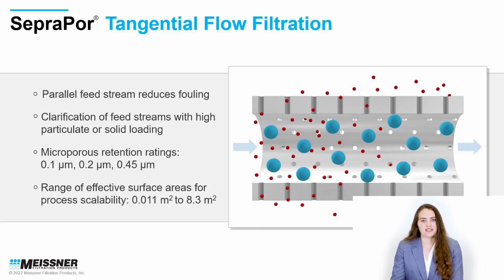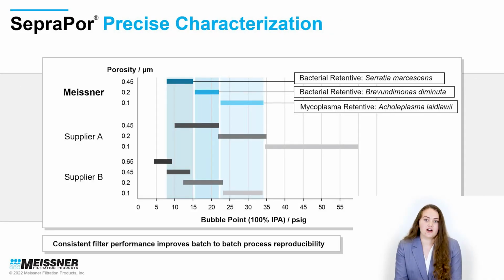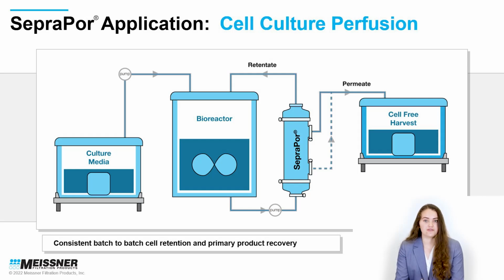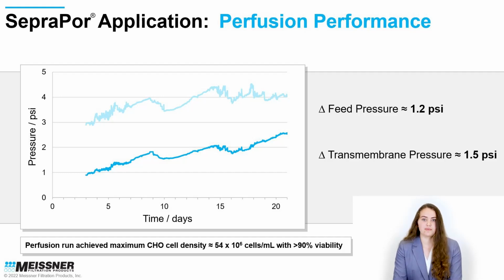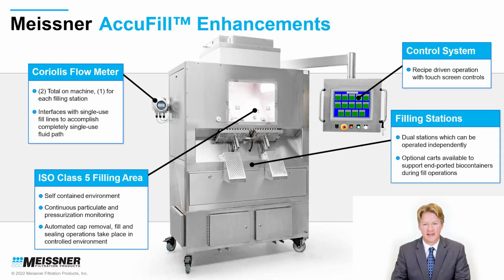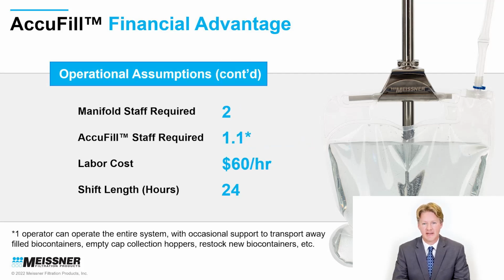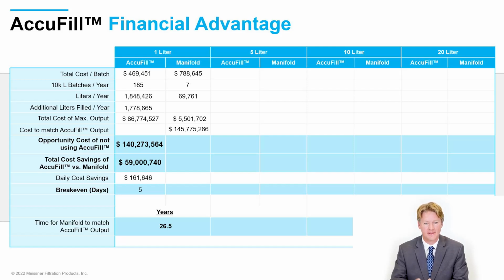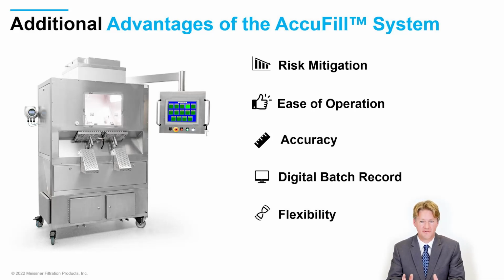Improving Perfusion Cell Cultures and Advances in Aseptic Filling (BPI Europe Digital Week)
Watch our BPI Europe Digital Week presentation, incorporating Jessica McRoskey’s talk on "Improving Perfusion Cell Cultures," and Tristan Winneker’s talk on "Advances in Aseptic Filling."